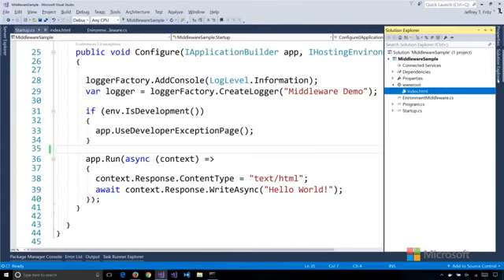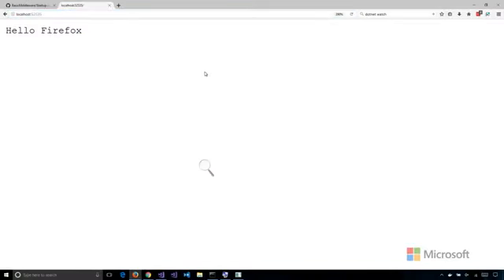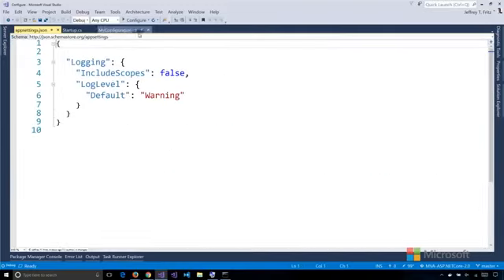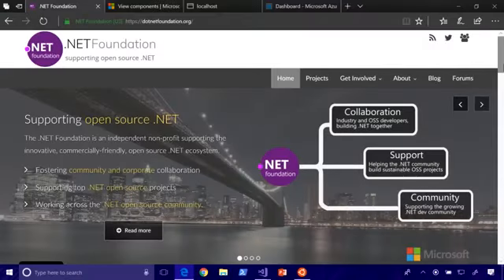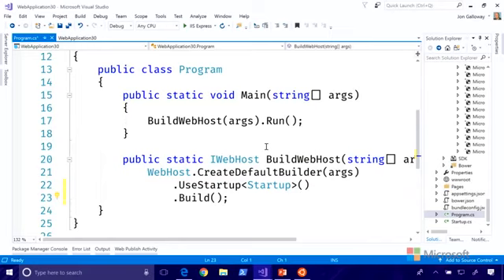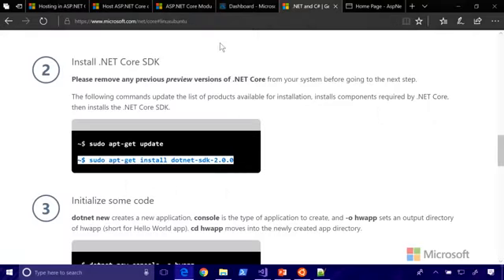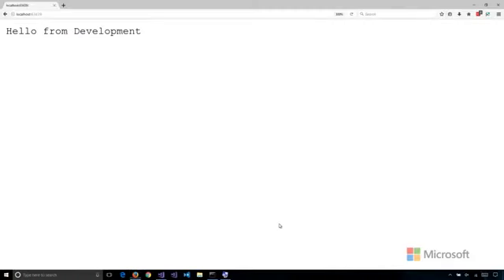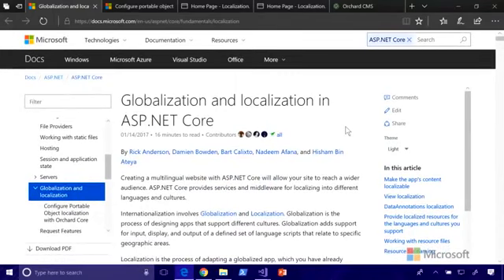Tutorial: Asp.Net Core - Complete Tutorial For Advanced - Part 3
In this series we will share a selected easy understandable tutorials. At the end you will be acquire knowledge of:-
✓ Web Design
✓ Web Programing
✓ Web Application Development
✓Desktop Application (Java or C#)

Languages of tutorials:-
® Html+CSS
®Php
®JavaScript
®Asp.net Core(beginner to Advance level)
®Java
®VB
®C#

አዝናኝ​​​​ እና አስተማሪ ቪድዮ ማጋሪያ ቻናል
ሀሳቦን​​​​ ቅሬታዎን በኮመንት ይግለፁልን!
ሰብስክራይብ ማረግ አይርሱ 🥺🥺🥺

Educational & Entertaining Video Sharing Channel
Write your comments and support in the comment box below 🥺🥺🥺🥺